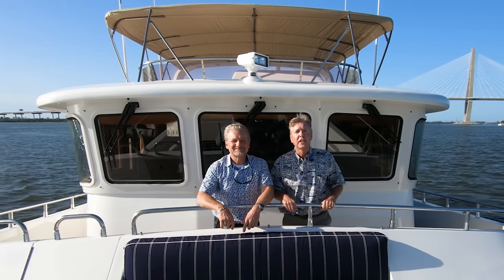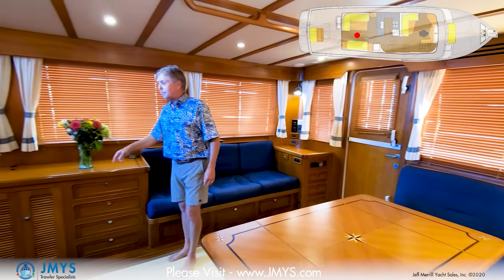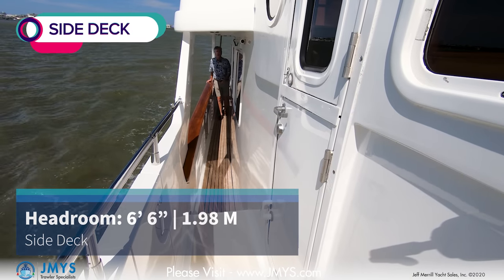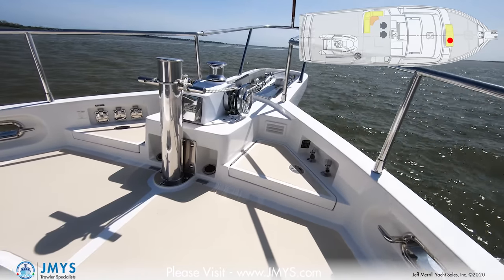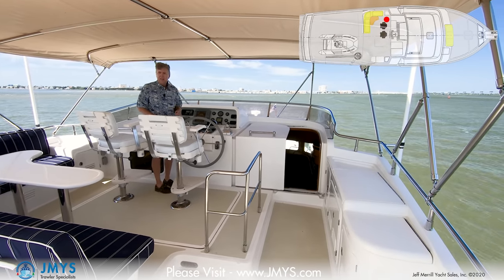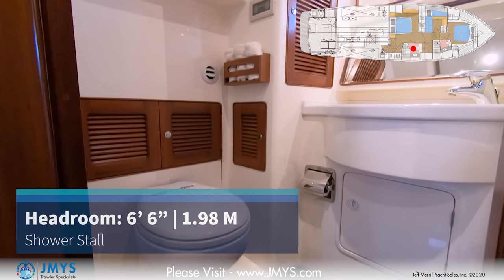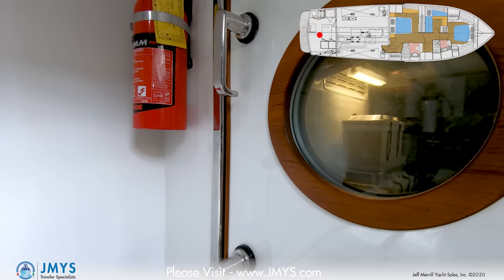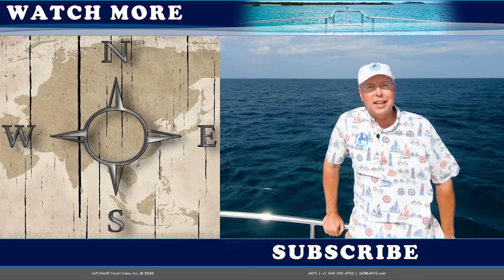SELENE 57 Trawler – [Talk Through Tour] – SOLD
This presentation includes a room by room talk-through-tour to explain details and features that make this an attractive trawler to own.

Selene yachts has been building and designing ocean going passage makers for over 20 years.  Today over 400 Selene trawlers are cruising the oceans.  Selene trawlers are known for their graceful and elegant lines, beautiful teak interiors, top notch craftsmanship and stout full displacement hulls.  High Spirit carries on this tradition in a fine style.  Her current owners have carefully upgraded and approved her to meet their high standards.  High Spirit has not been left tied up at the dock like so many boats, but rather she has been busy cruising up and down the East coast.  From Halifax, Nova Scotia down to the Virgin Islands and the Dominican Republic, she is a well traveled trawler.

High Spirit  is well equipped with numerous systems to take you to your destination in comfort and safety.  Improvements in the last two years include a hull paint job, new upholstery, new galley refrigerator/freezer and a new water maker.  Redundant electronics assist with navigating, bow and stern thrusters as well as active fin stabilizers help with handling in comfort.  A close review of her equipment selections will show you she has been outfitted for long ranging adventures.  A full-time captain is aboard to look after and care for her, keeping her fresh, active and raring to go.  She is even equipped with a wing/get home engine, not a common option on a Selene.  Whether your plans include coastal or long range cruising, High Spirit will take you there in style.

Cockpit:  00:48
Saloon:  01:29
Galley:  02:35
Pilothouse:  03:47
Foredeck:  06:01
Boat Deck:  06:43
Flybridge:  07:24
Guest Stateroom:  08:54
VIP Stateroom:  09:18
Owners Stateroom:  09:40
Engine Room:  10:22
Lazarette:  12:18